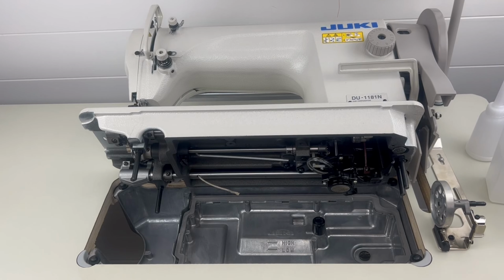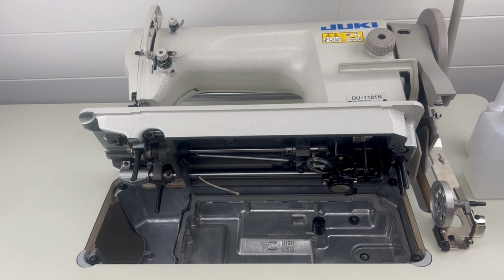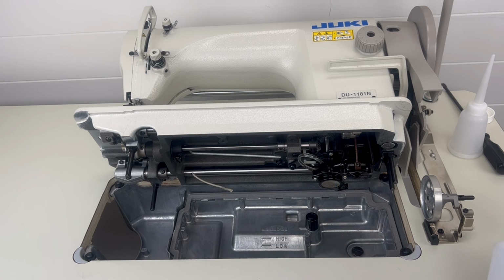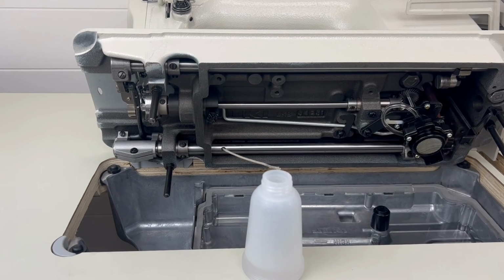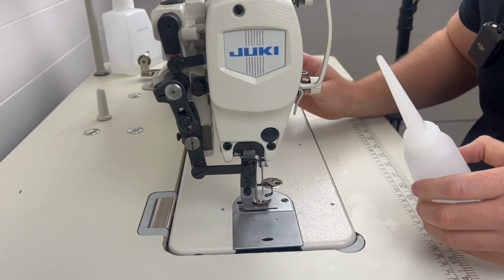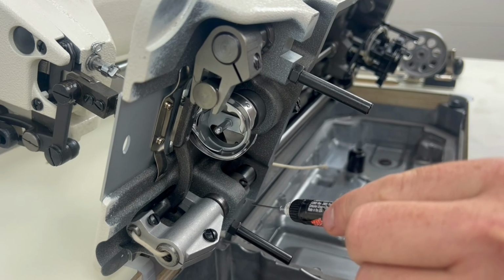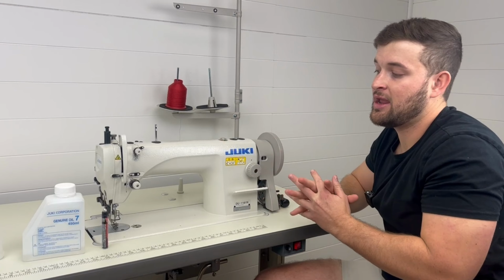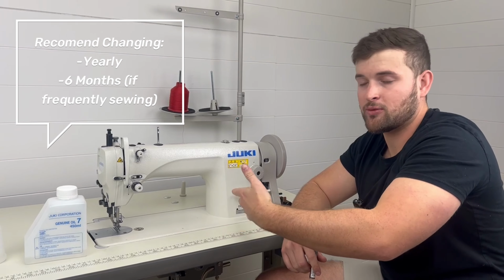How TO Maintain Your Juki DU-1181N (PLUS- How to change the oil on a industrial )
In this video we will show you how to oil and maintain your Juki 1181n AND change the oil on your Juki industrial when its time!

Join our Newsletter to get all the latest and greatest info/ deals

 (This group is great to learn more about your Juki, share experiences and to make the Juki community even stronger.)

 -Join our Instagram @JukiJunkies @gigisfabricshop (Tons of behind the scenes)